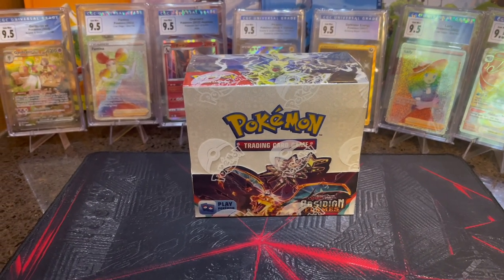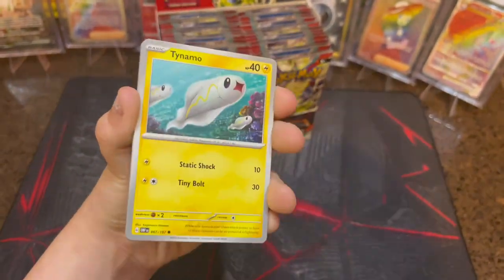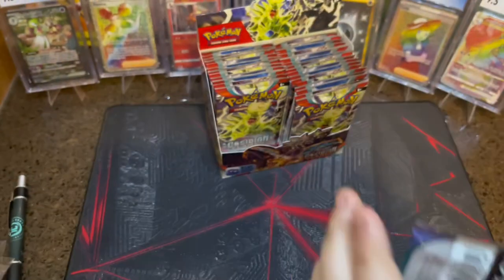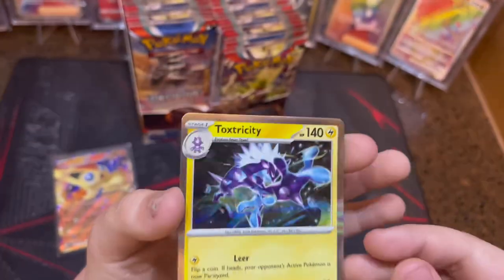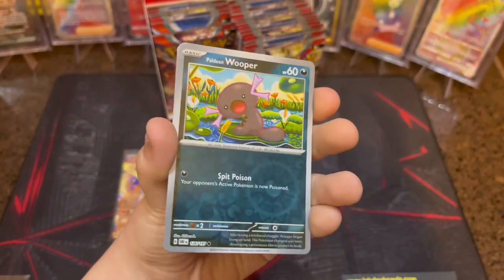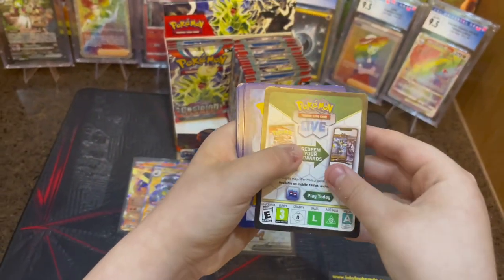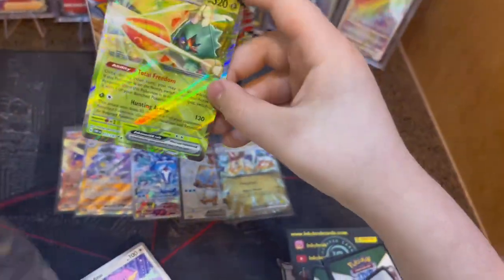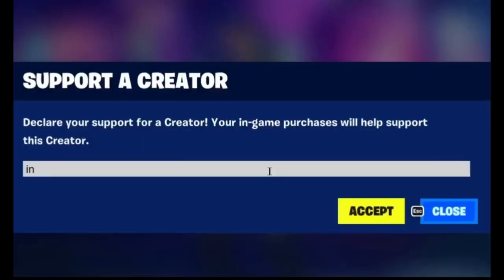LET’S RIP!!! RIPPING A POKÉMON OBSIDIAN FLAMES BOOSTER BOX (PART 1)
Ripping the new Pokémon Obsidian Flames Booster Box and highlighting our hits! (Part 1 of 2)